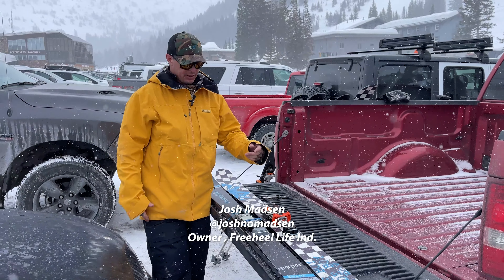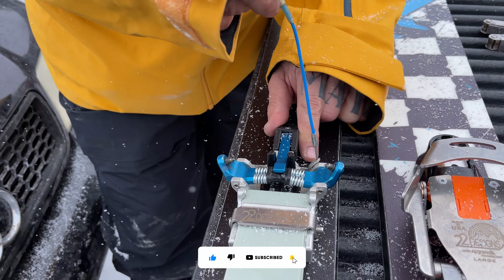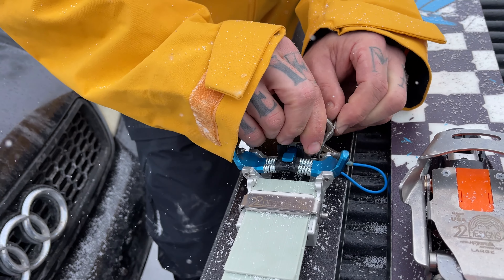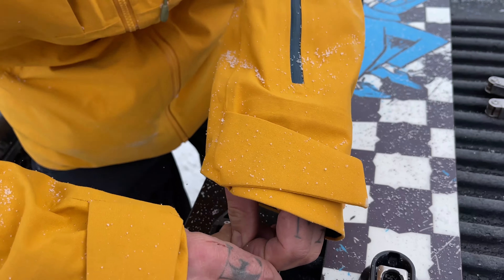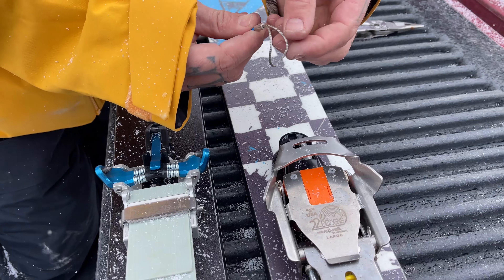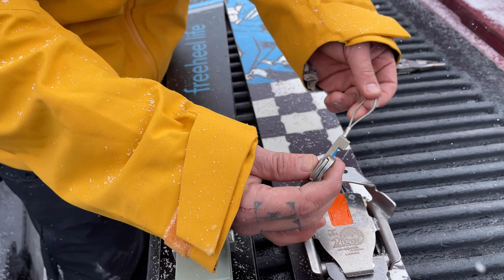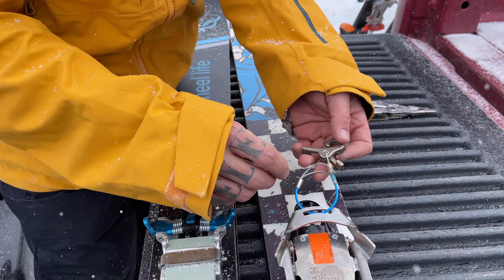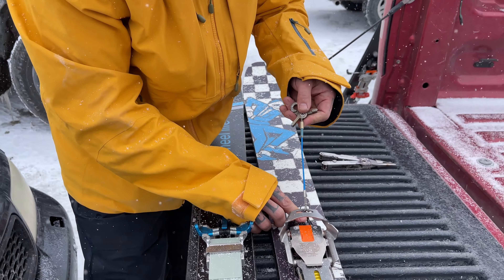One Hot Minute | Quick Tips for Installing Telemark Leashes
In this One Hot Minute Josh Madsen runs you through removing and installing telemark leashes.